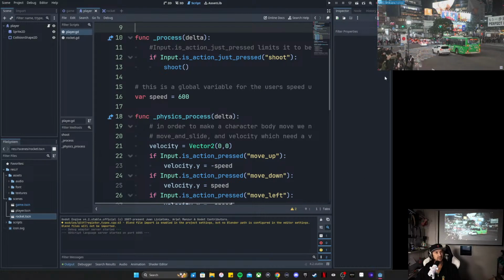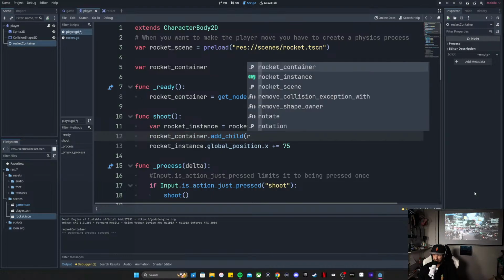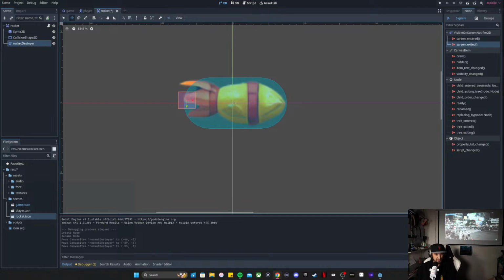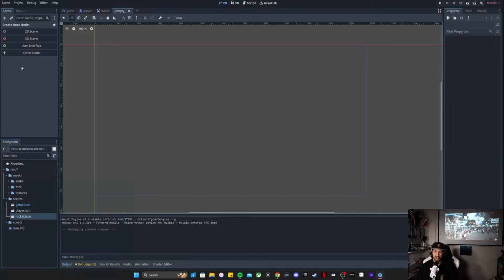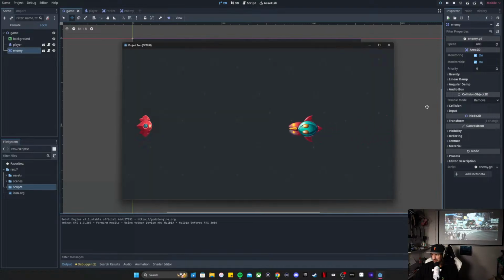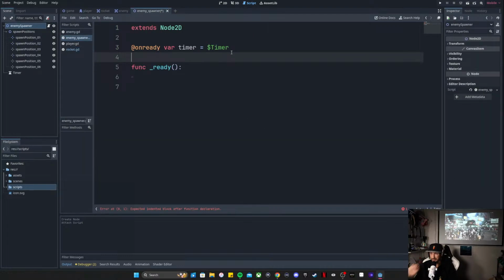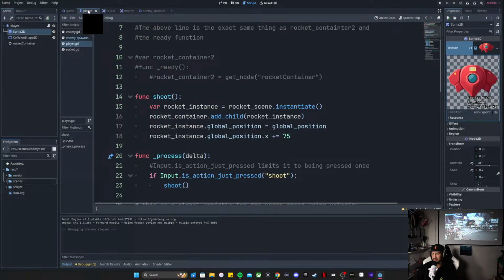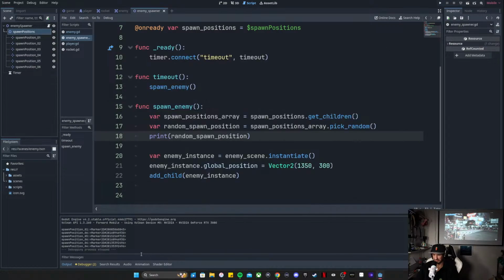[ENG | 日本語] | GAME DEV JOURNEY | Learning GODOT | 英語が上手です